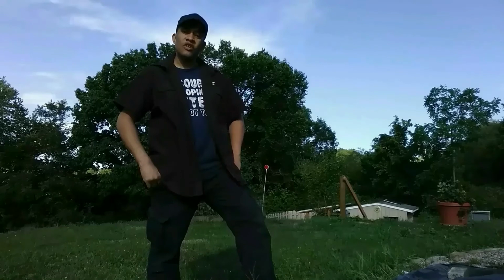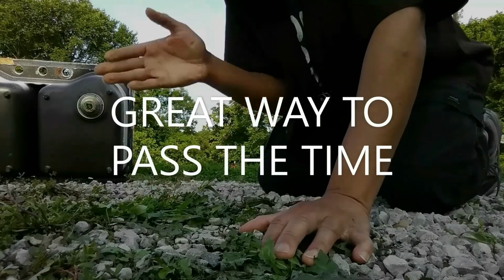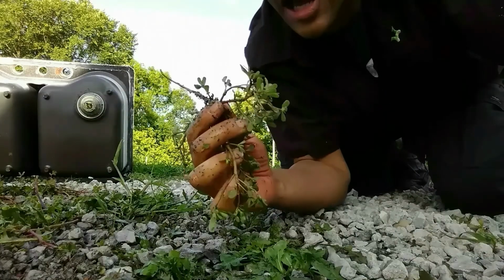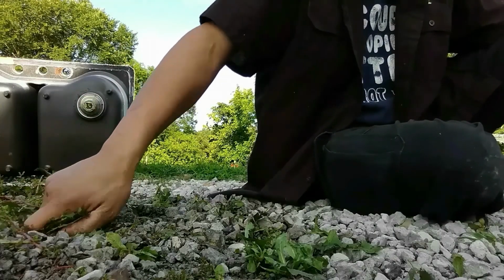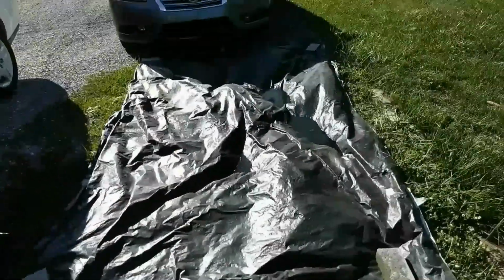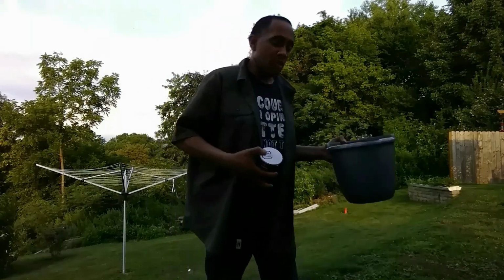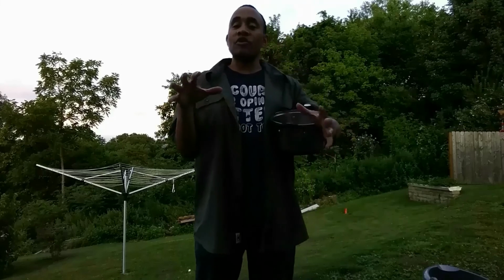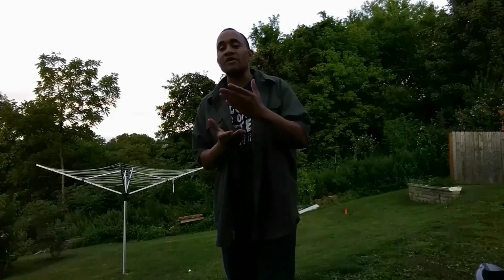Kill weeds without poison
MGS Kill weeds without poison
Things you will need
1. 3 nice days
2. 26oz of salt
3. 2 gallons of water warm or hot
4. Pot
5. Bucket
Frist pour 2 gallons of warm or hot water in a bucket , add the hole thing of salt & mix it up.
Second Pour the water in to a pot & boil for about 3 mins and stir until salt is dissolved.
Third  area were you pulled the weeds pour the salt water
but remember it has to be a nice day and the ground has to be dry.
If you do all this work and it rains the salt water will become watered down and it will not work.